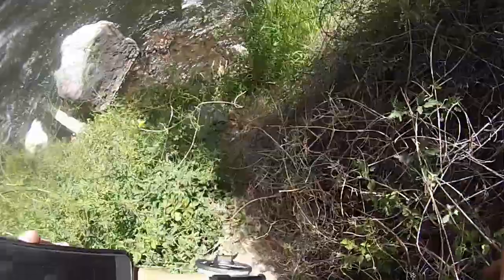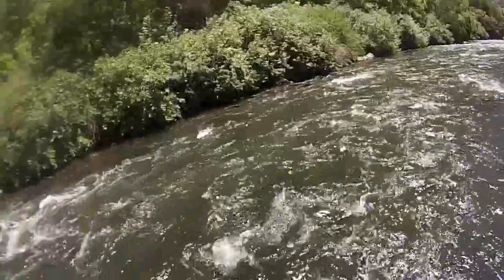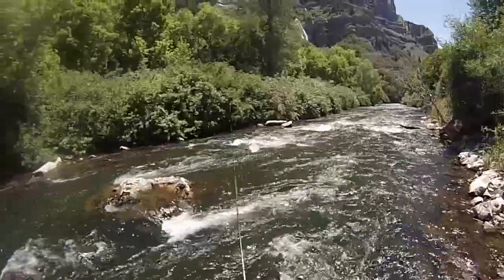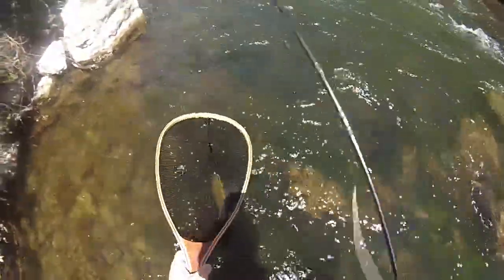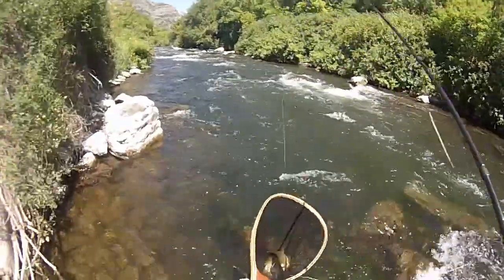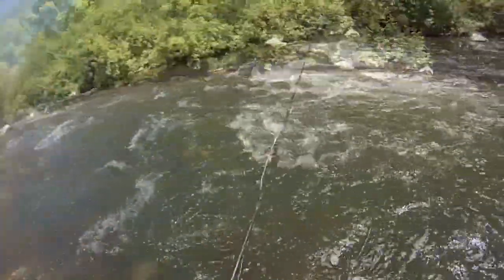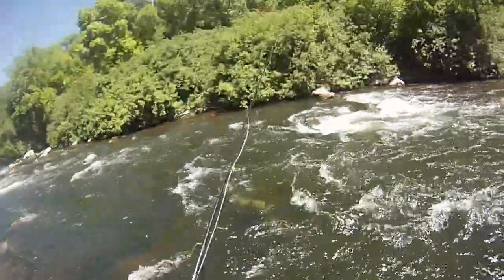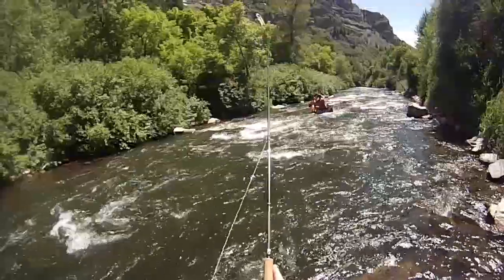Euro Nymphing the Provo River with the Hotspot Pheasant Tail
This video shows fishing the Bead Headed Pheasant Tail Fly Nymphs. Check out the tutorial on how to tie this pattern

European style nymphing is an extremely effective way to fly fish. By enabling the angler to keep constant contact with the flies many more takes from fish are detected resulting in a higher conversion.

Euro nymphing uses the weight of the flies to get them down quickly where the fish can see them. The footage from this short trip to the river is just a sample of the action waiting for you!

This footage was taken in Provo Canyon Utah, near bridal veil falls. This is one of many sections that offer broken water which is ideal when euro nymphing.

If you are interested in learning more about euro nymphing let me know and I'll post more content.